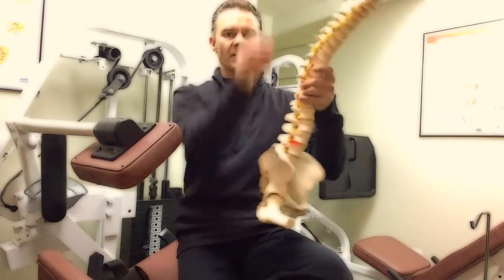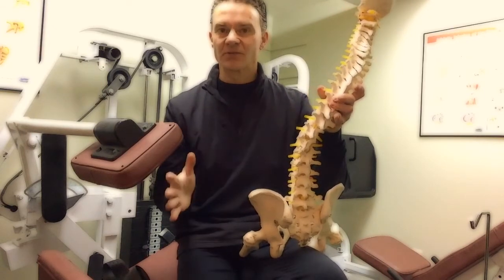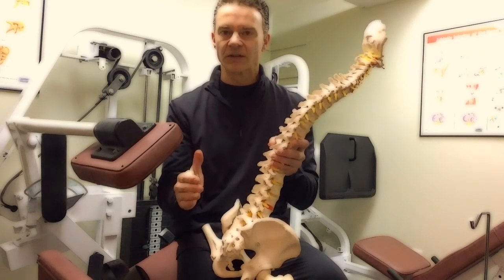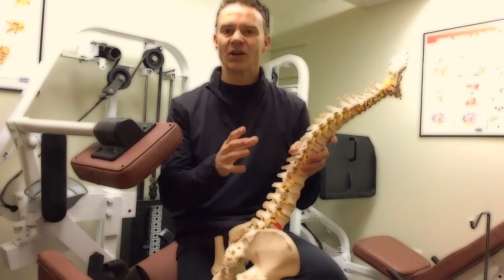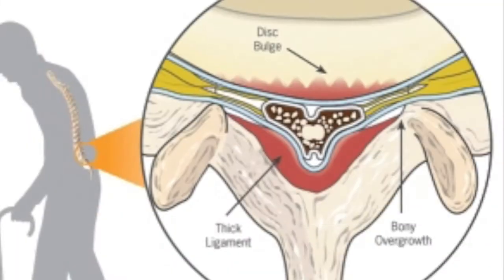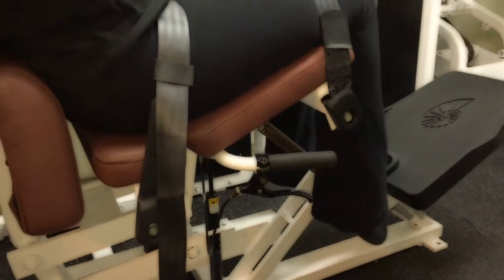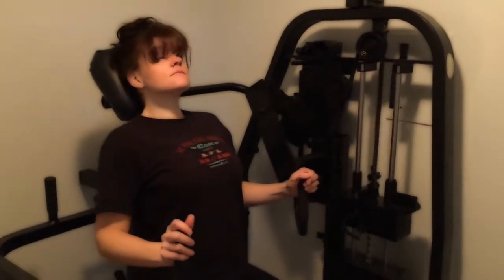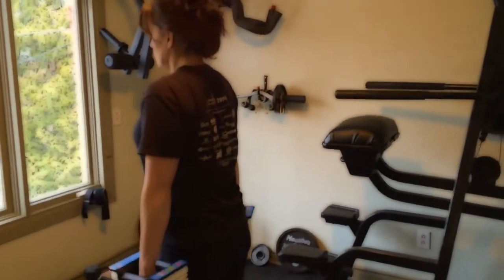Back Pain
Back Pain and Joint pain in general is always strongly related to weakness and muscle imbalance (form &/or function). Understanding this and a simple tip is key to mobility, ability and health.